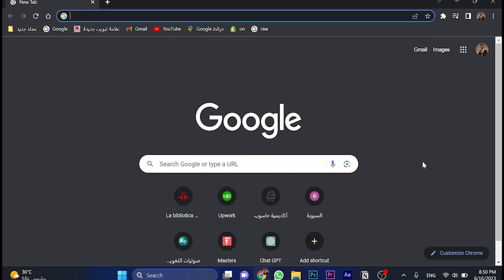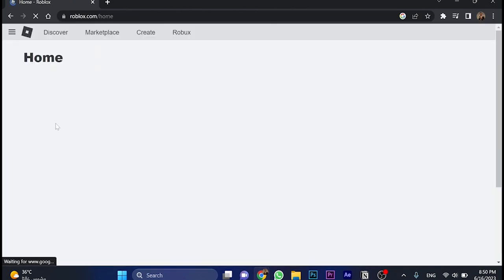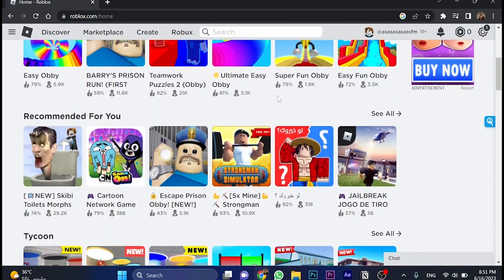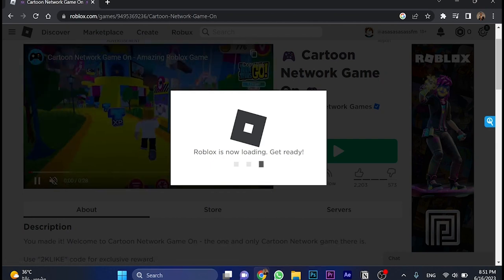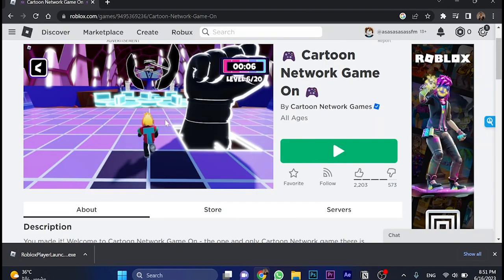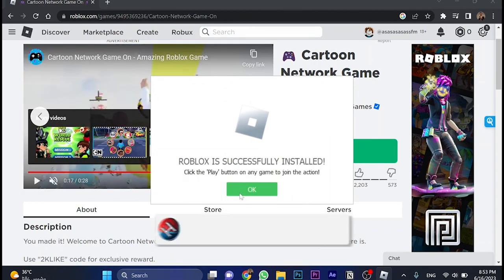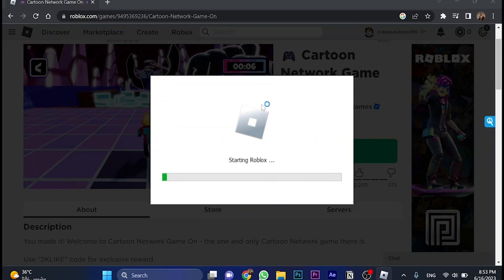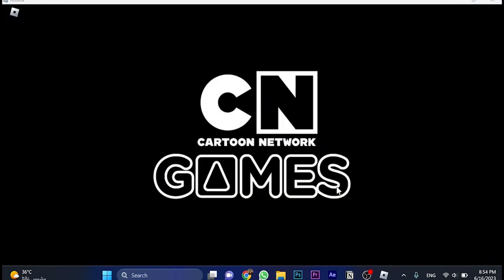How To Download Roblox On PC or Laptop - FULL GUIDE (Quick and Easy)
In this tutorial, I'll show you how to download roblox on laptop/PC/Notebook on Windows. Learn how to download roblox pc version. Enjoy seeing how to download roblox in computer for free!